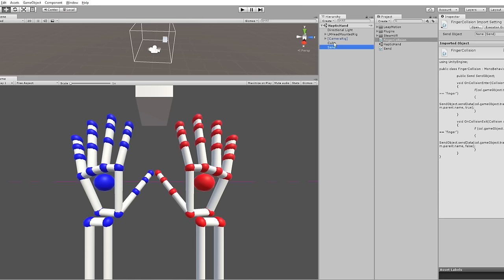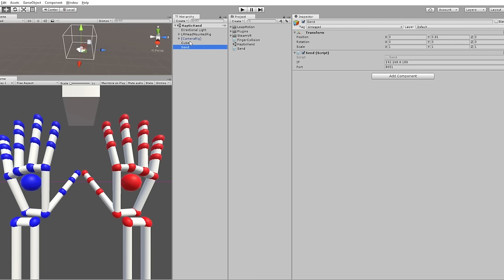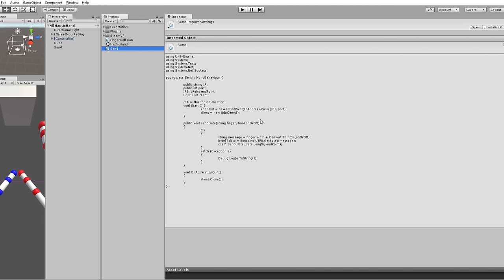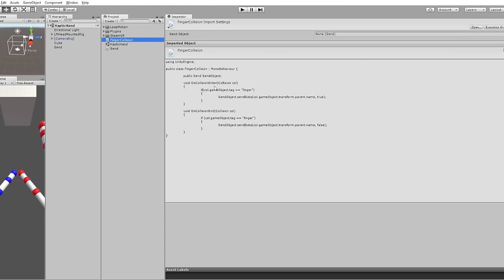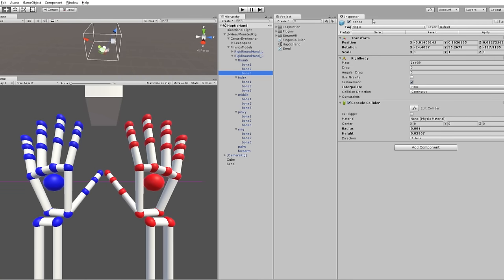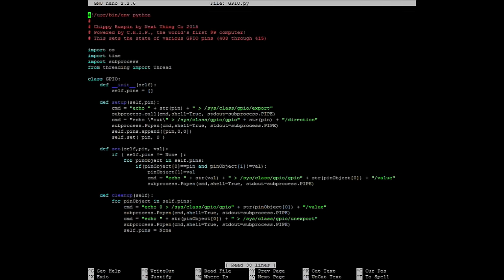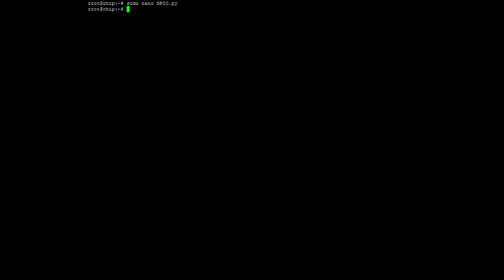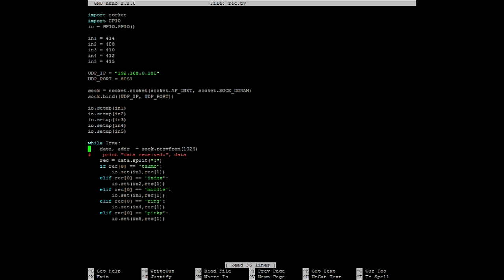VR Haptic Glove Demo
Video showing how to make a homemade haptic glove to work with Leap Motion in VR.

-Vibrating Motors
-L293D dual H-Bridge motor drivers
-Any glove (I found a thin cotton one works best to use it with Leap Motion
-Cell phone charger
-Misc wires, simple small breadboard, and a 6v battery pack